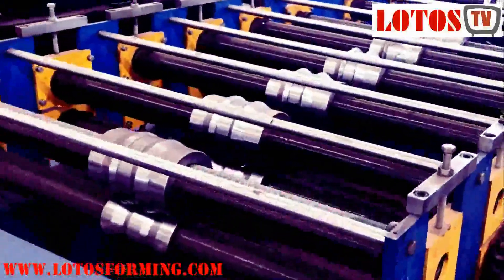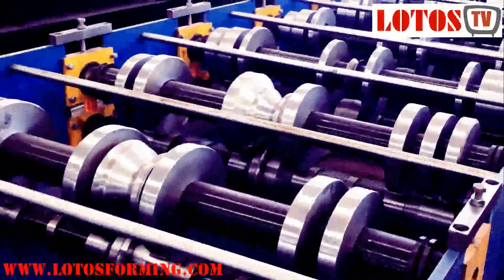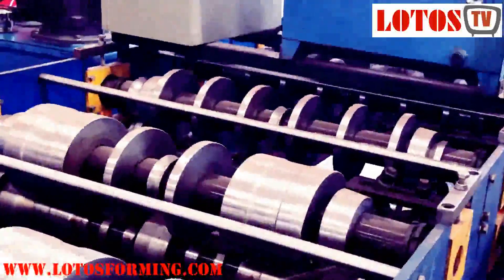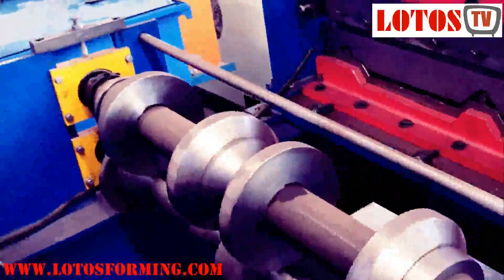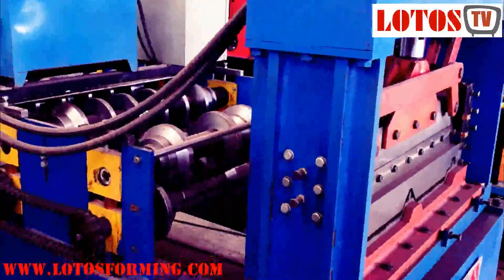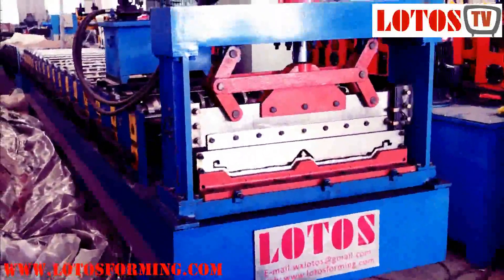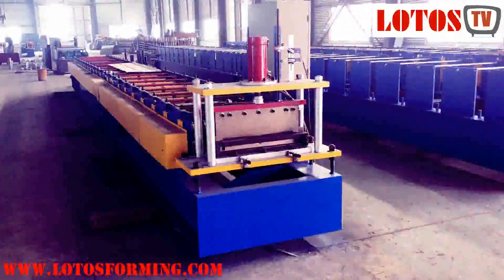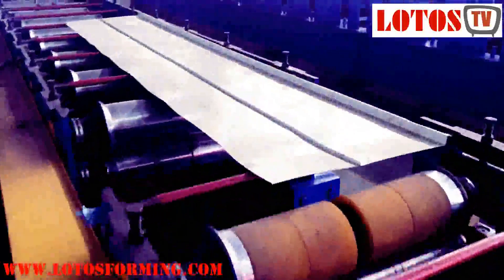Clip lock roof machine | clip lock sheet roll forming machine | joint-hidden wall panel machine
LOTOS is engaged in manufacturing and supplying an innovative range of Clip Lock Profile Sheets roll forming machine.
fully automatic roll-forming machines ensuring uniform dimensional accuracy. Clip-Lock Design incorporates the use of clips, avoiding the use of screws for sheet fixing. Clip lock design ensures the fast installation of roofing sheets.
China Joint-hidden wall panel rolling machine. point hidden Wall Panels are appropriate for use in offices, warehouses, and public facilities are hidden roof panels to solve the conventional series of roof leakage problems .we are a Joint Hidden Wall Panel Manufacturer and Joint Hidden roof Panel Supplier.